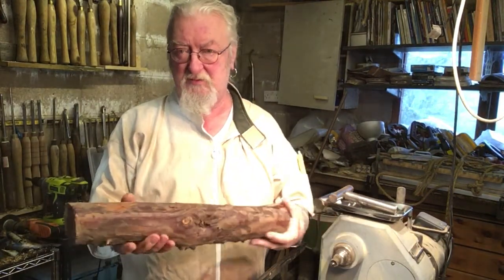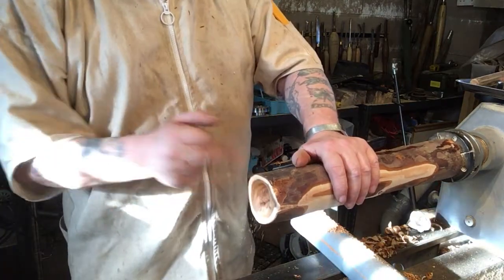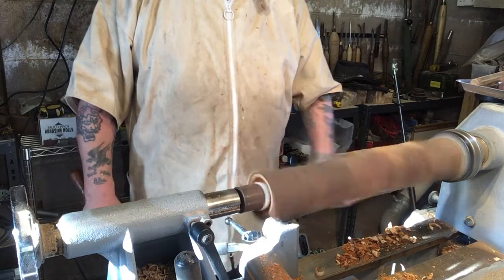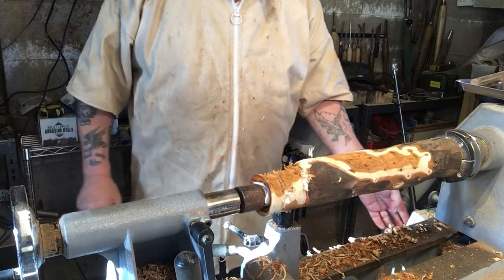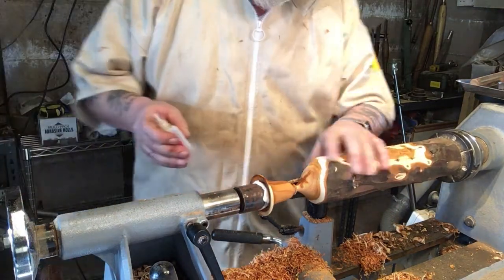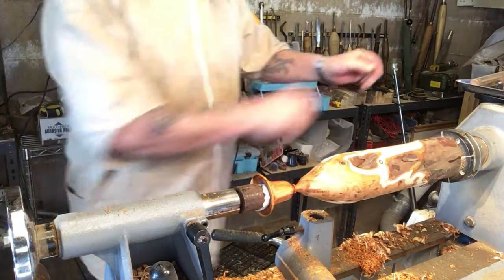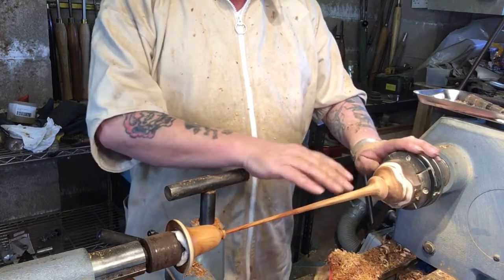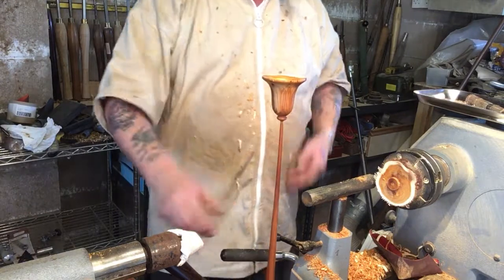wood turned Long stemmed goblet in YEW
This is a long stemmed goblet, 15" x 2.25" turned from Yew. finished with Yorkshire Grit and Hampshire Sheen High Gloss